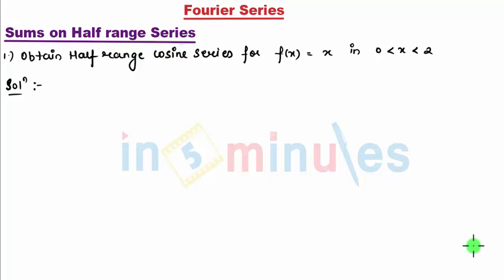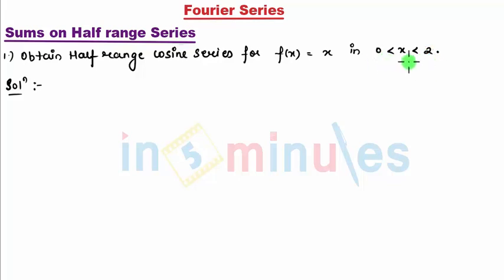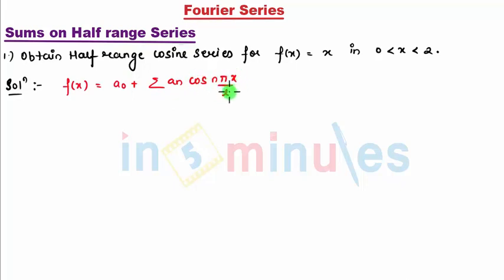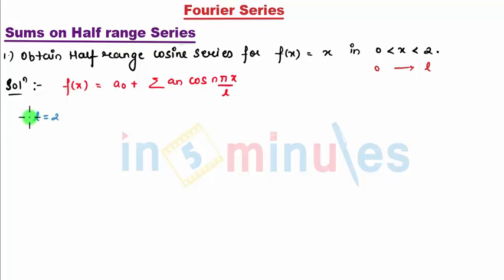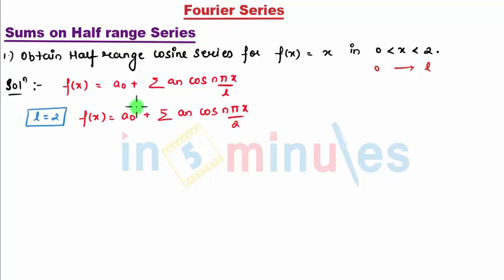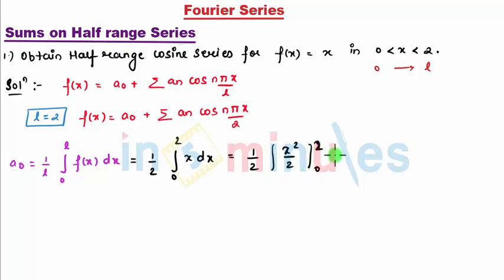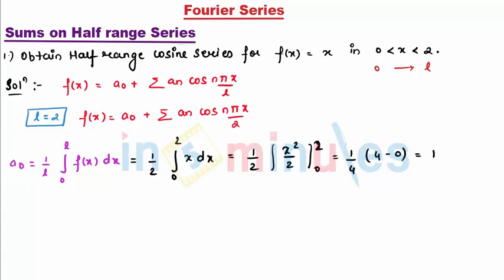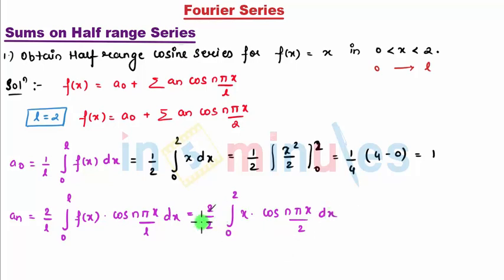M2 | 36 | Fourier Series_Sums on Half Range Cosine Series - 1_(Part_1)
Evaluation of Half Range Cosine Series.